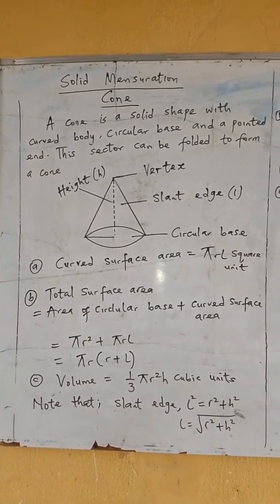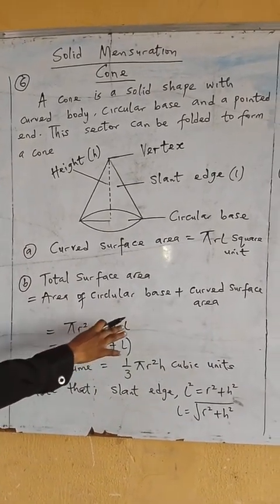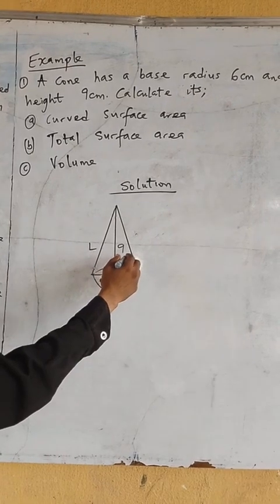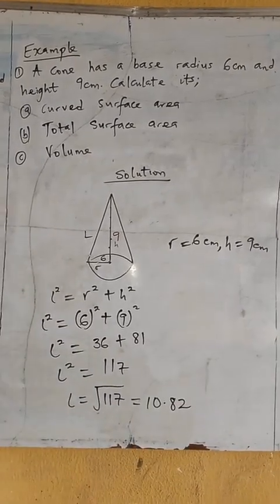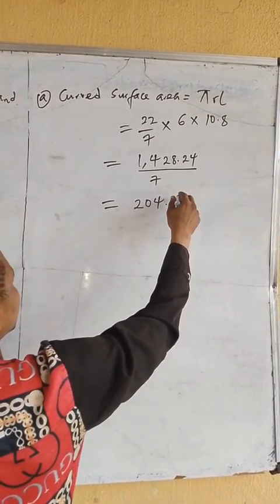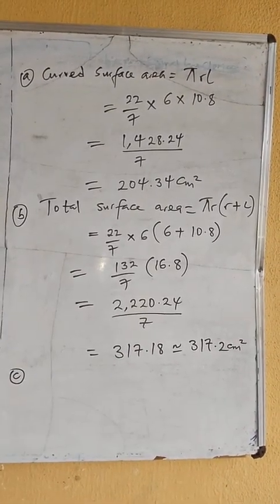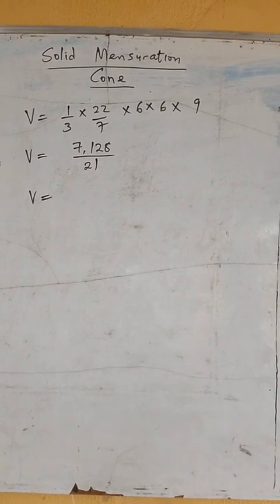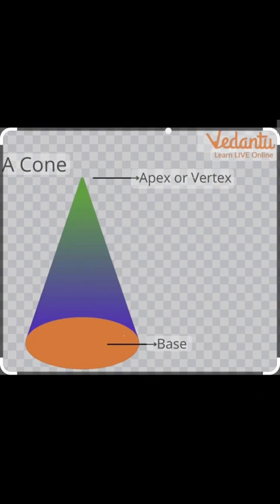Calculate the curved surface area, total surface area and volume of a cone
Due to the ongoing strike in our nation and the Administrator's love for the masses,
*The Chosen One Tutorial Centre* is eager to help children affected by the strike and support their parents by keeping them engaged while they are not in school, especially those from public schools.

Lesson for one week: #2,500.
Daily payment: #500.

Release your children to us. We (the Administrator and our wonderful facilitators) are ready to impart knowledge and encourage them to become people of great influence in the future. Don't bring just your child(ren) – invite others too, such as your neighbor's children. Our wonderful facilitators will be glad to receive them. Do well to tell someone about us.

Venue: 64, Omola Road, Odo-Mola, Epe, Lagos

Time for the lesson
Morning class: *9 am -12 pm*
Afternoon class: *2pm - 5 pm*

Classes:  (from Pry 3 upward)

Note: Payment must be made before the lesson commences.

Home service is also available.